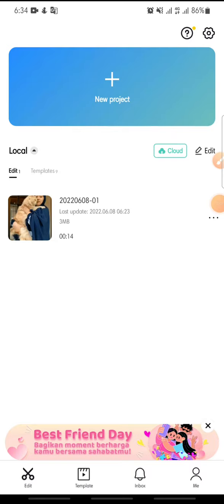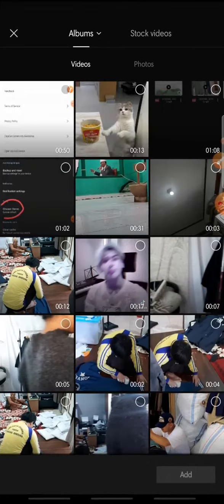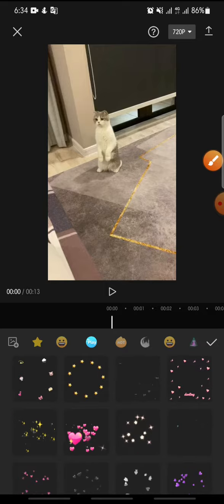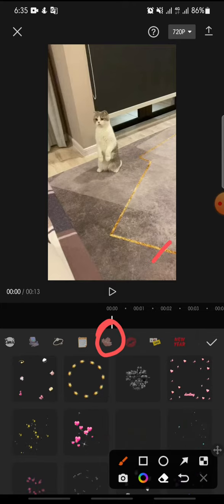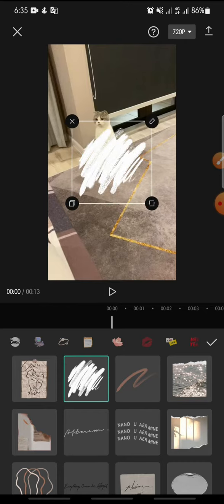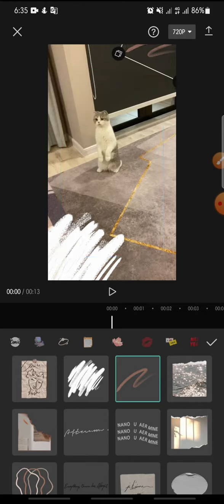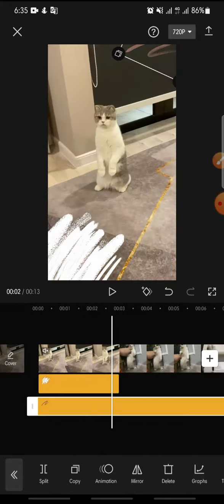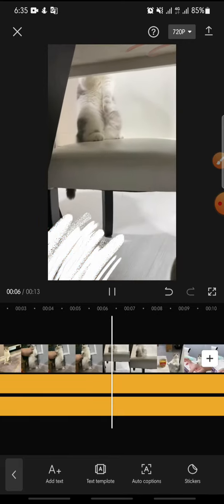How To Add Aestetic Sticker On CapCut Apps